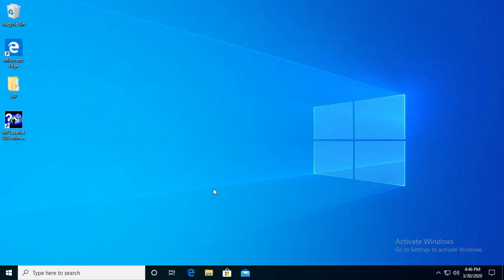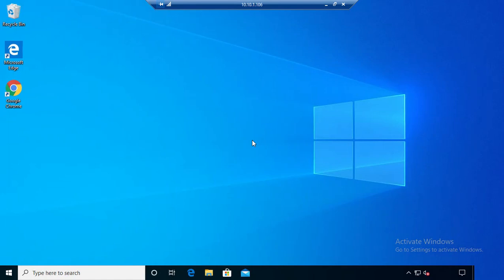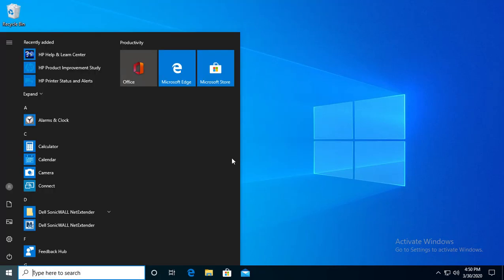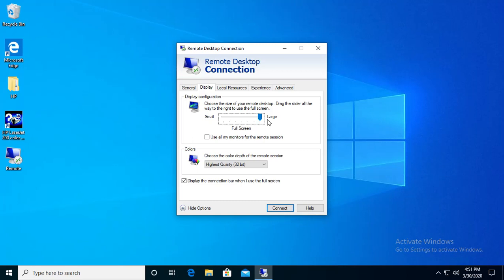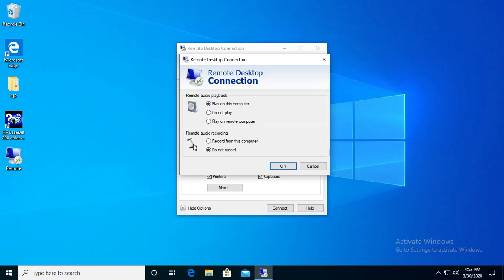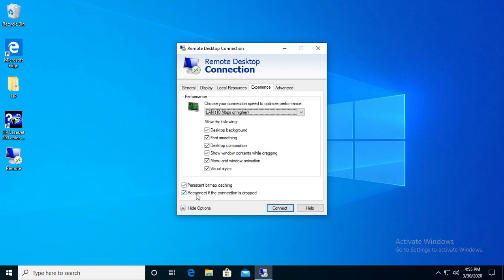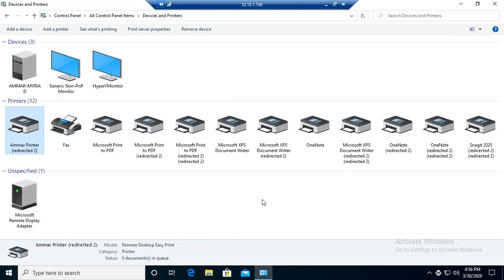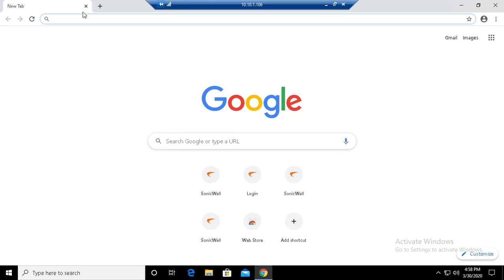How to use Remote Desktop to Remote to Your Home, Work Computer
Welcome to Best of Tutorials, my name is Ammar. In this video, I explained how to use the "Remote Desktop Application". I showed how to use different options to enable you to use multi-monitors, bring your local drives with you and even print from the remote computer to a local printer connected to your laptop.

Also, I shared some tips about exiting the session, and best practice when it comes to having web meetings like Zoom or Teams etc. In addition to that, I shared a tip about using this application for those who have a slow connection or not reliable wifi, how to change some of the settings to improve their experience and to auto-connect when the connection is dropped.